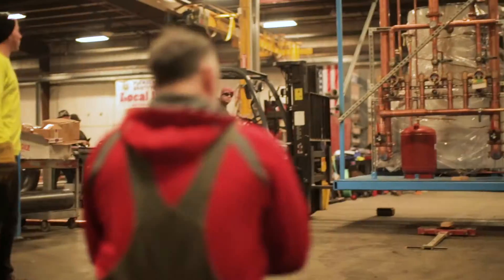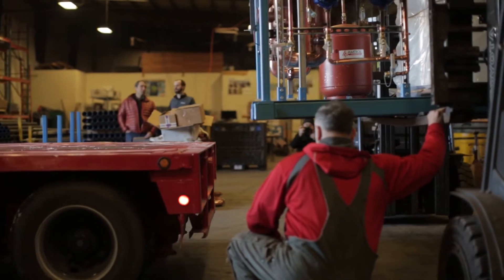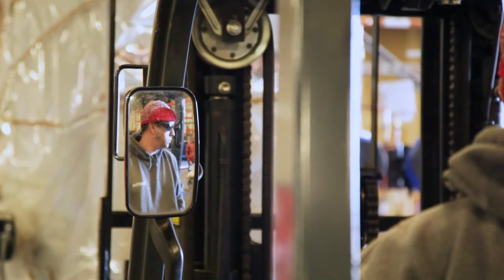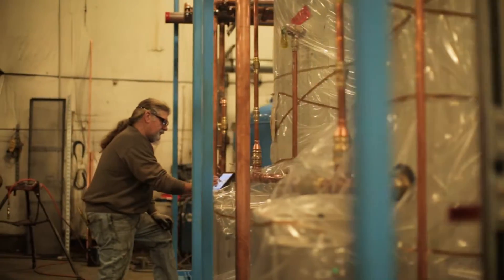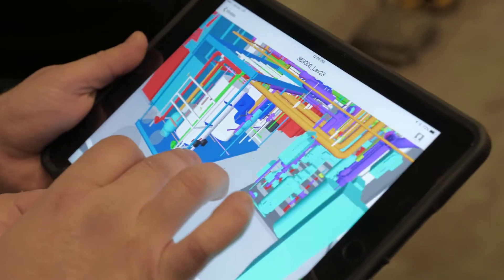Cannistraro’s Lean Construction Approach Creates Cost and Schedule Certainty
Check out how Cannistro used Autodesk Construction Cloud to rig a 20 x 8 ft. skid faster, safer, and more cost-efficient than before!